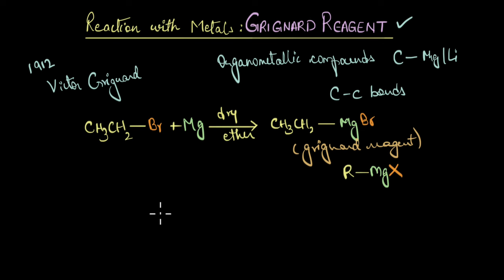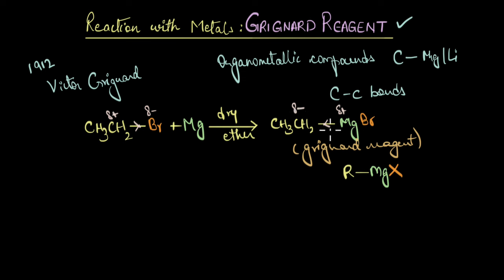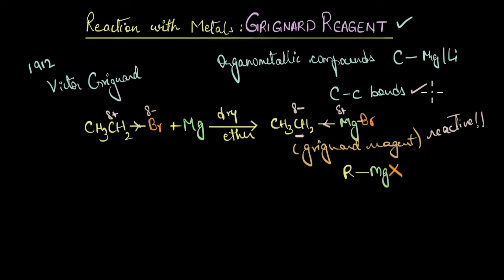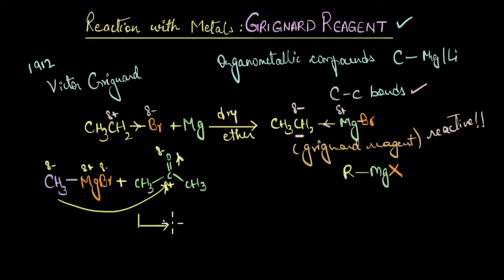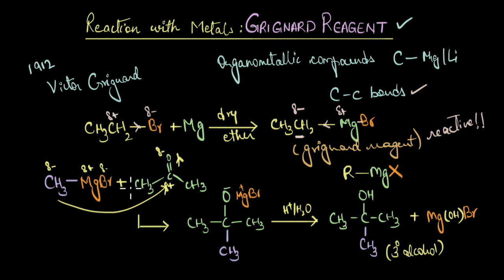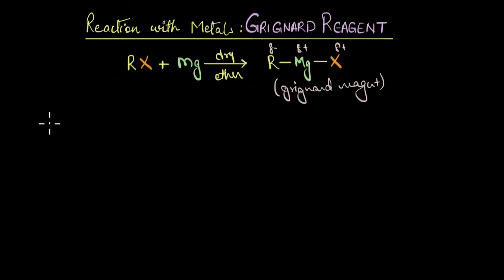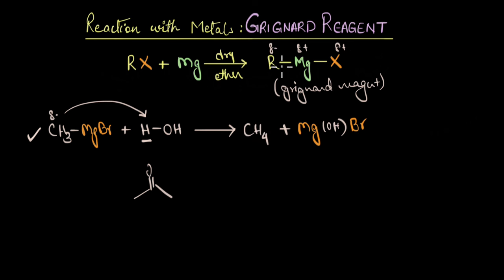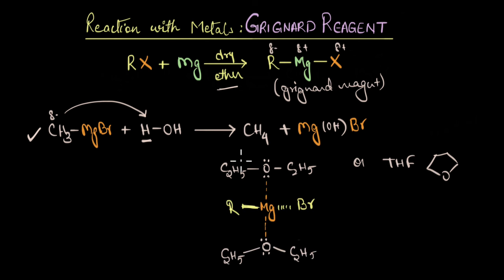Grignard Reagents | Haloalkanes and Haloarenes | Chemistry | Khan Academy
Created by
Revathi Ramachandran